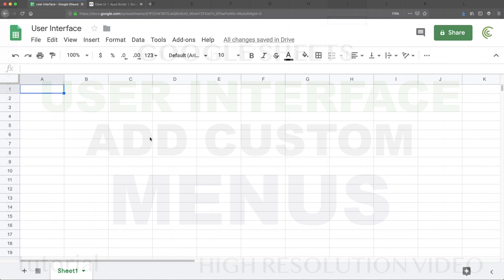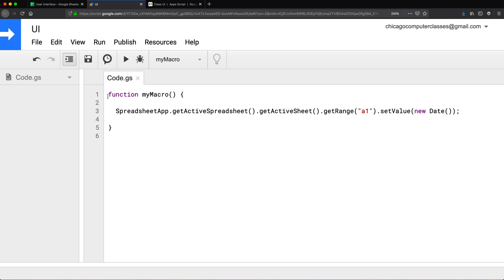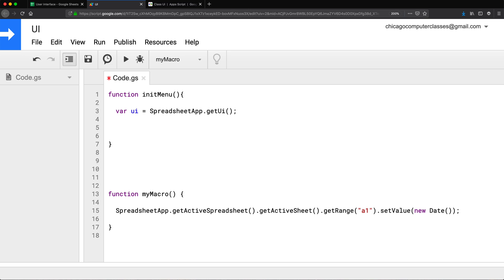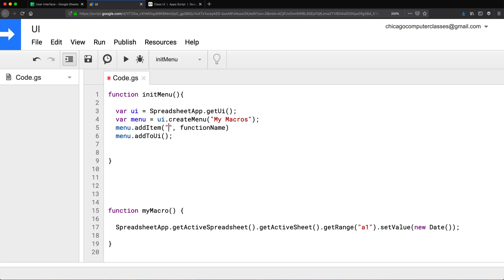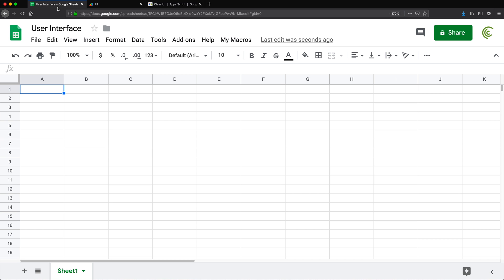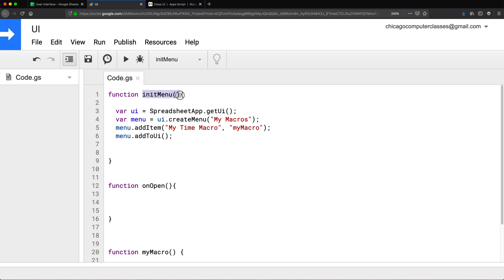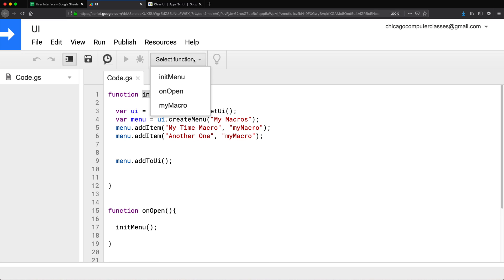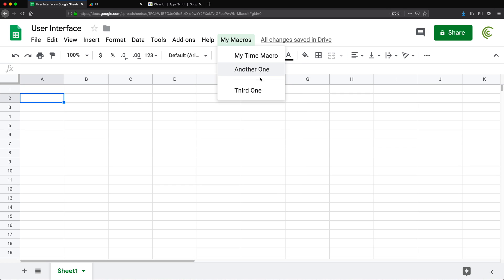Add Custom Menu - Google Sheets User Interface (UI) Apps Script Series Part 1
Learn how to create & add custom menus to Google Sheets user interface using Apps Script. In this tutorial we'll create custom menus & submenus and assign functions to them.

This tutorial is Part 1 from Google Sheets User Interface (UI) Apps Script Series.